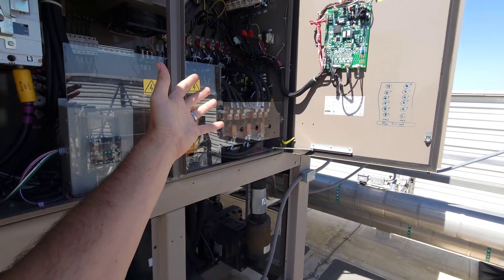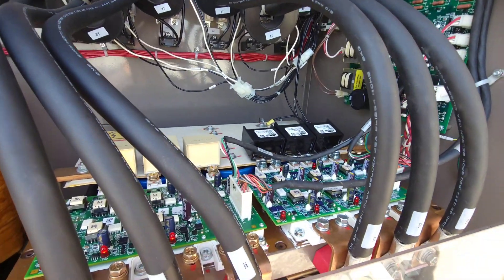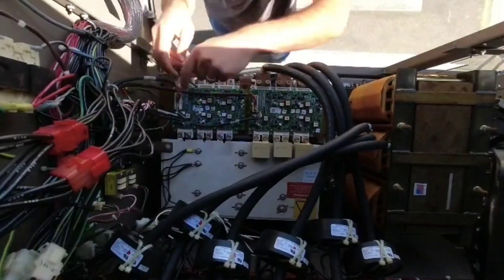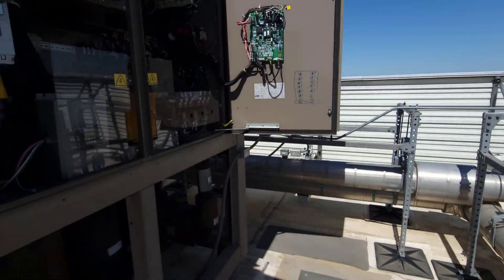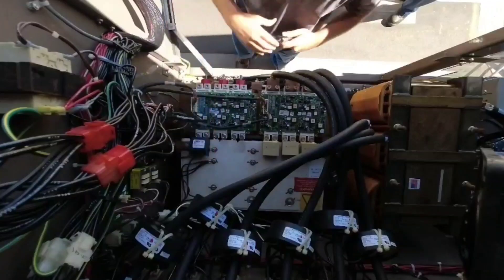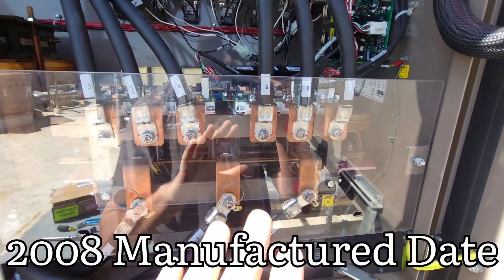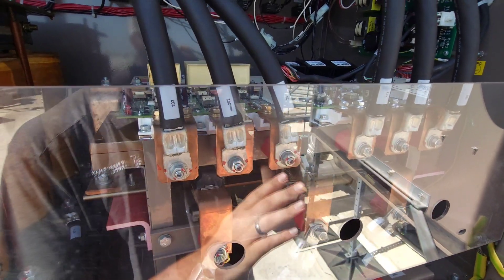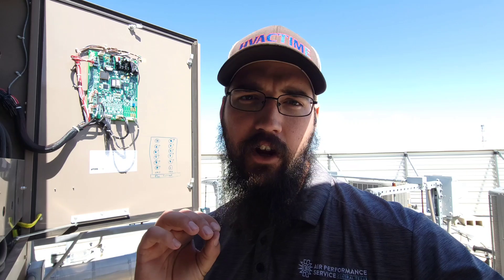Compressor VFD repair on chiller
Getting a Gate Driver Fault leading to a Gate Driver Lockout on a York YCIV air cooled chiller. This is a common issue with machines this old. A few important things that hvac technician need to verify when working on these large commercial air conditioning systems.